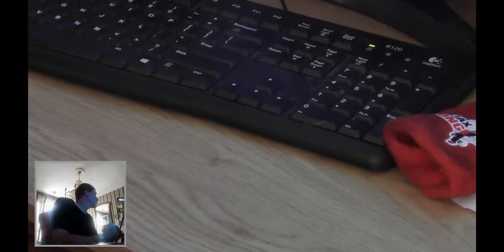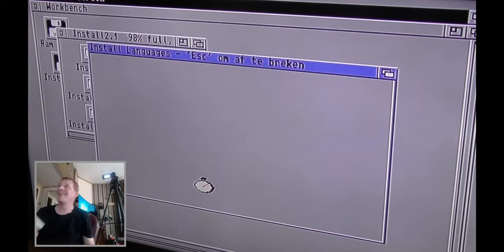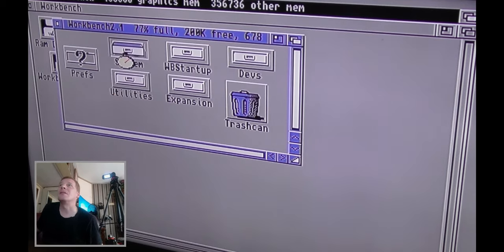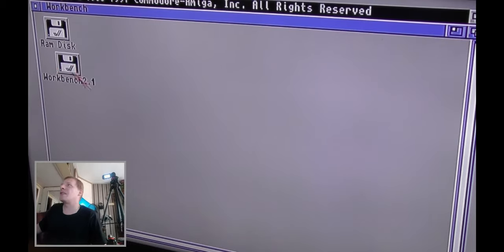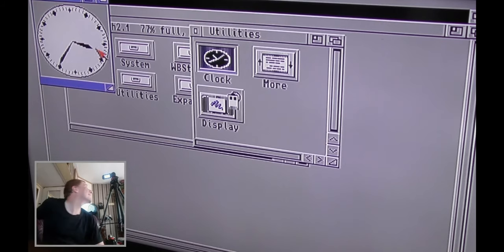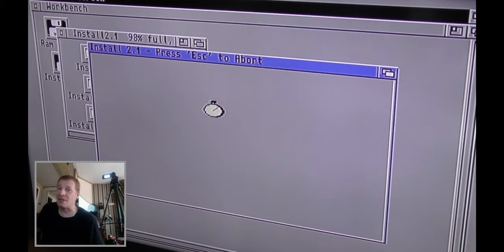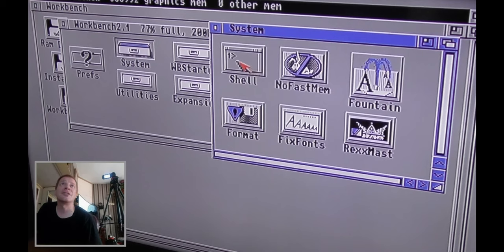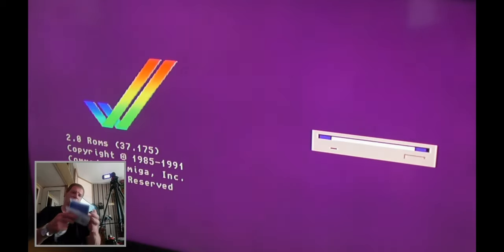unbox wb2 1 and some a500 gameplay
today a small unbox i orderd wb 2.1 and it came today and ill show great giana sister amiga 500 they are realy good and no im not sponserd but they are good; the